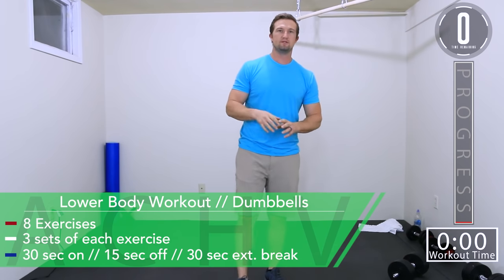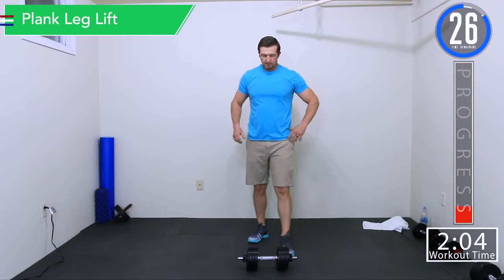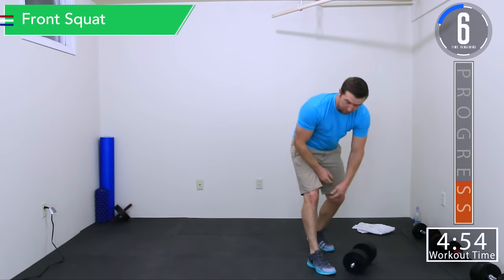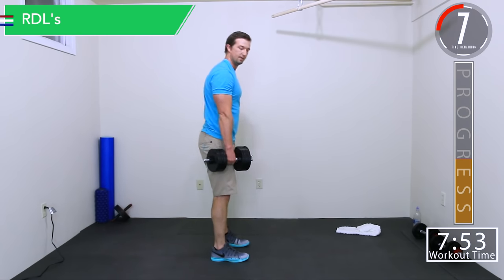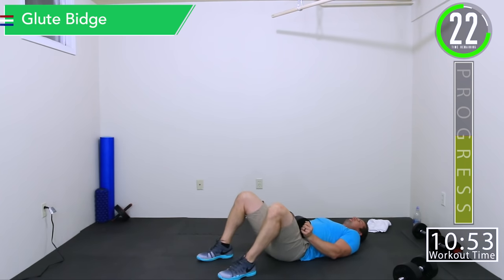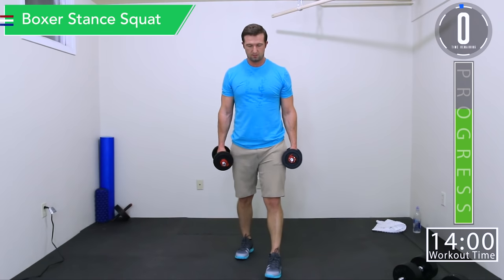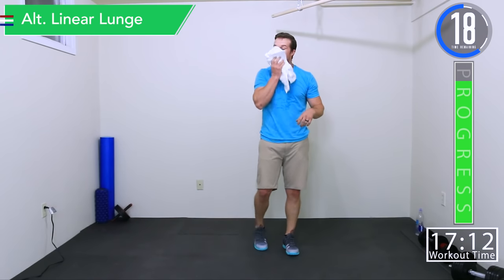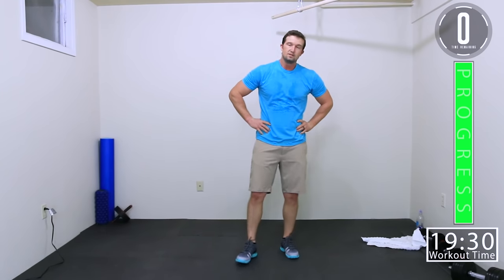Intense 20 Minute Lower Body Dumbbell Workout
✅ Join The ACHV PEAK Community to receive special discounts, private workouts, and more

WORKOUT OVERVIEW:
• 8 total exercises
• 3 sets of each in a row
• 30 sec on // 15 sec off // 30 sec break between exercises

None of the information in our videos is to be taken as medical or other health advice pertaining to any individual specific health or medical condition. You agree that use of this information is at your own risk and hold ACHV PEAK harmless from any and all losses, liabilities, injuries or damages resulting from any and all claims.